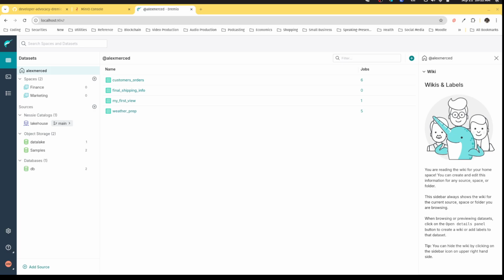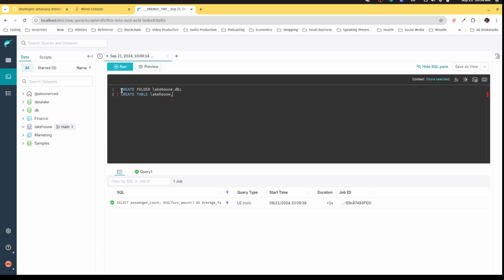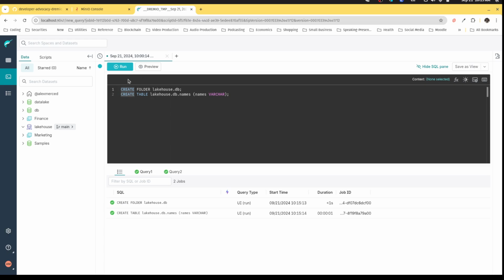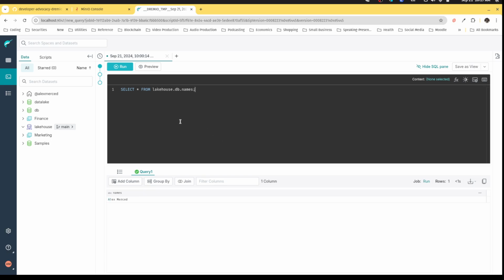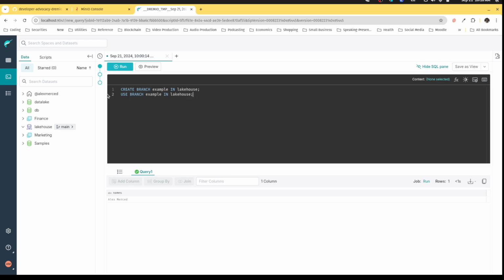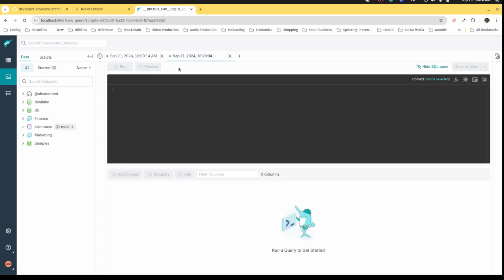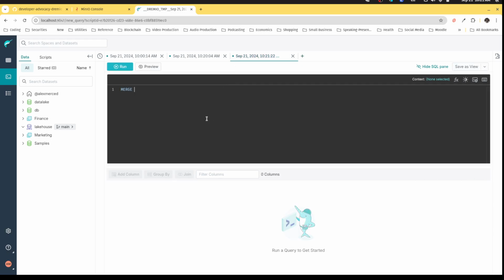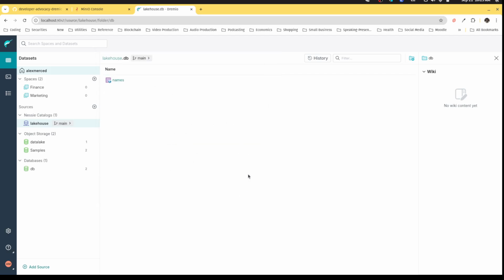Dremio Hands-On Demo #6 - Apache Iceberg & Git-for-Data